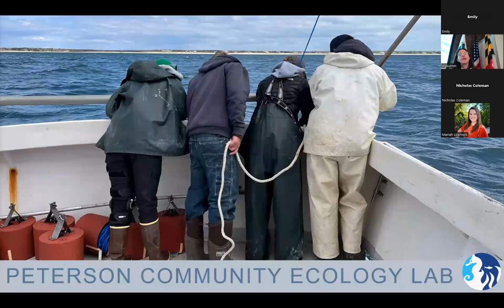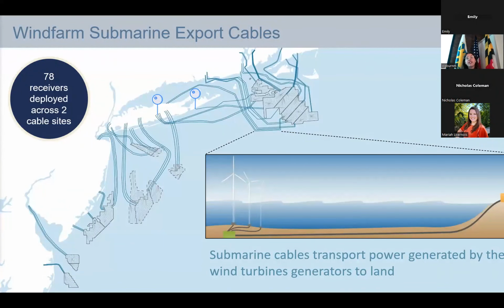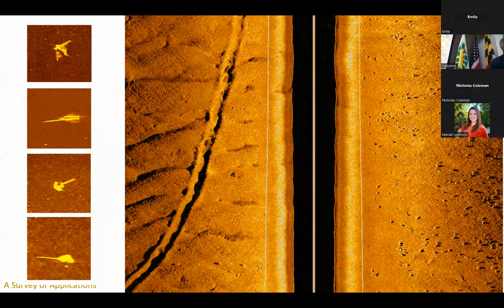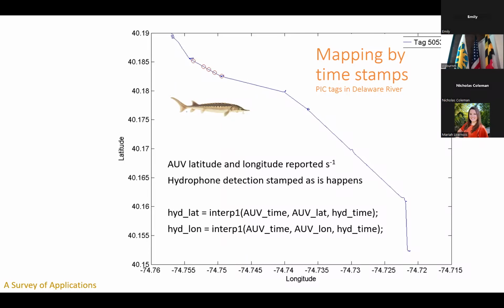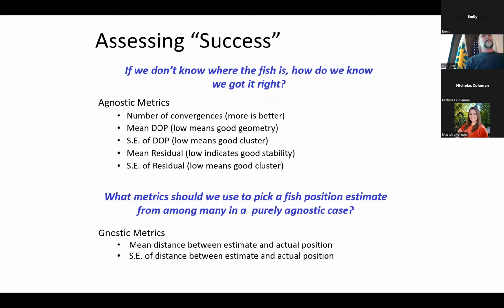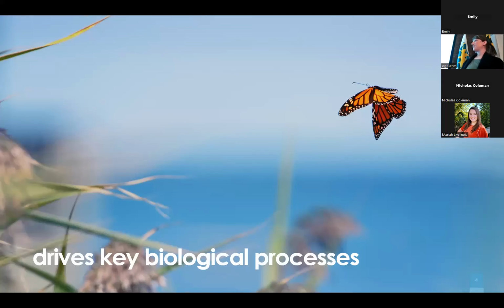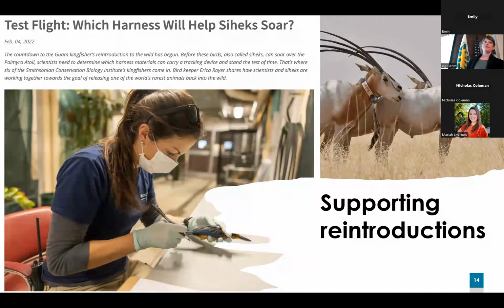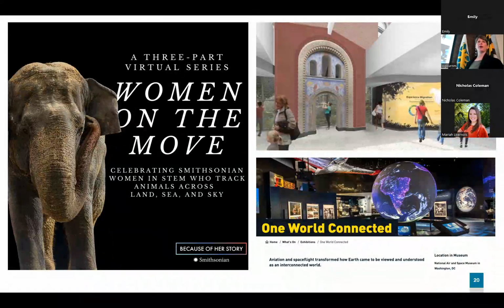Science talks 2 ACT Network